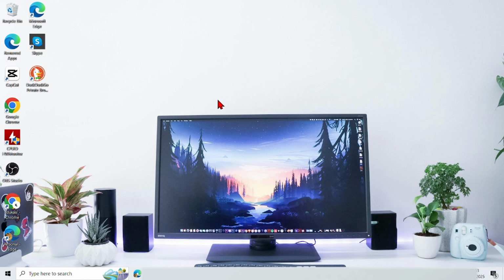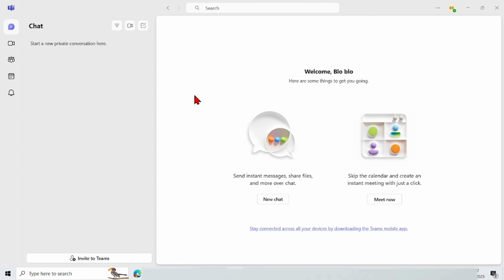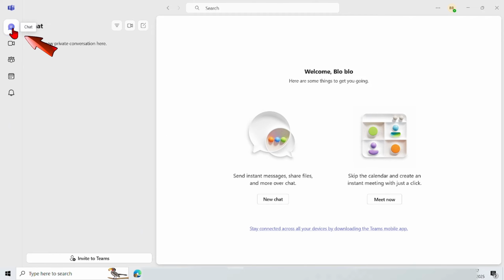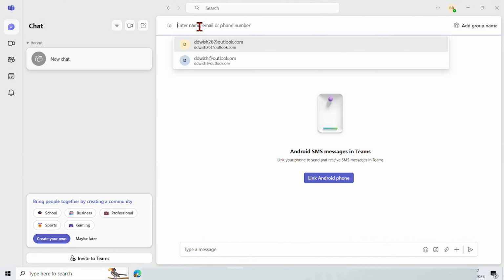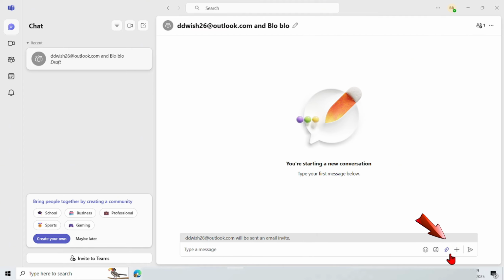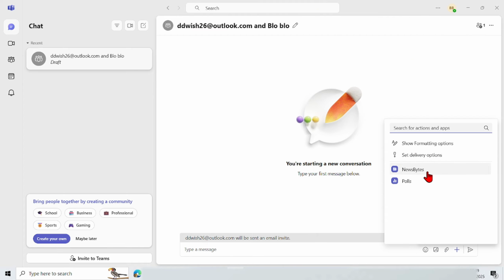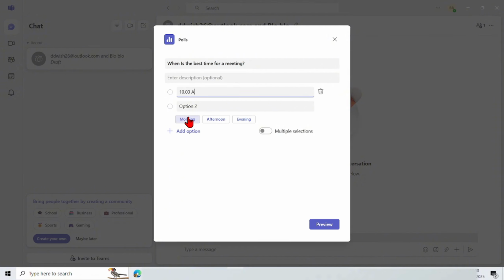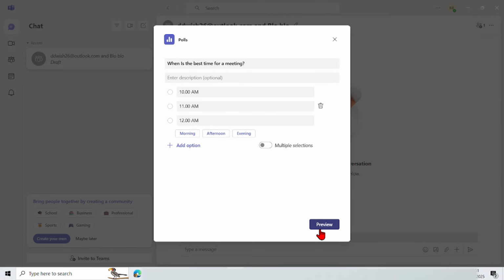How To Make A Poll Microsoft Teams On Computer